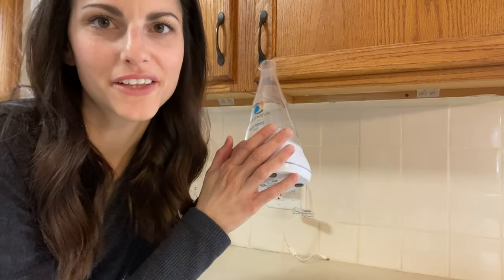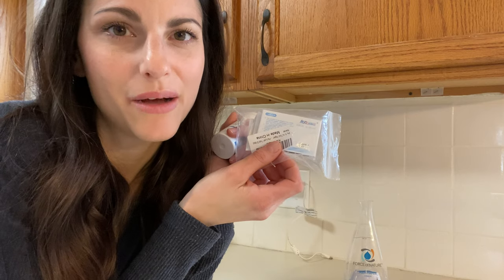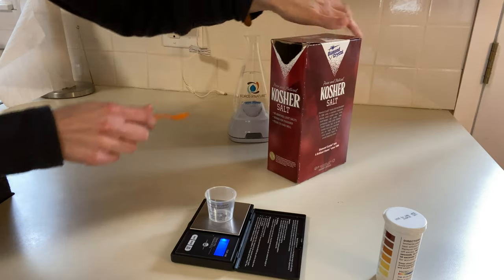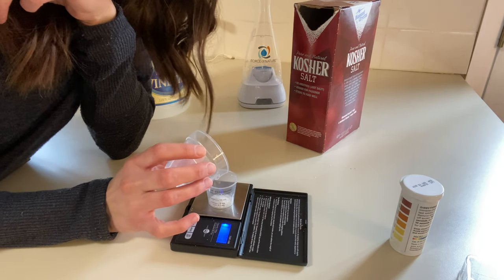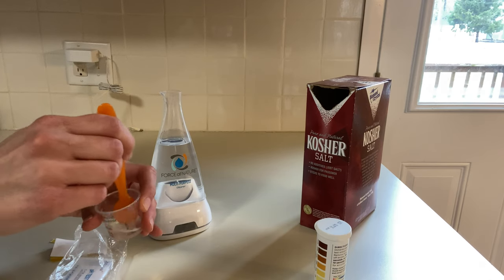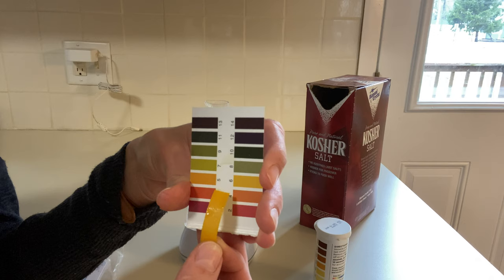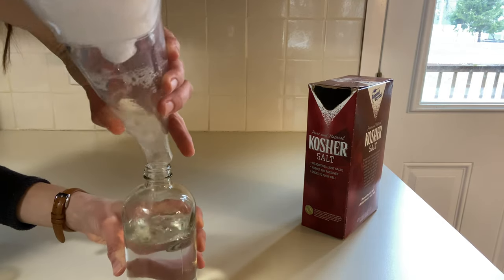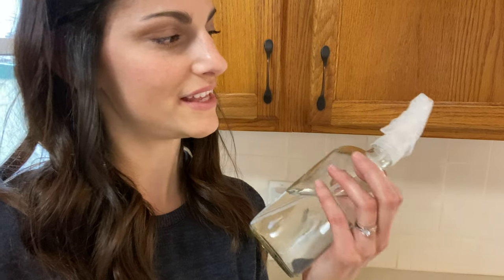Quick Guide DIY CAPSULES FOR FORCE OF NATURE // Quick step by step guide making the capsule solution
Force of Nature is a sanitizer and disinfectant that is 100% non-toxic. This is a shorter version of the first video I posted about making your own DIY capsule solution. If you are new to Force of Nature you may want to watch the longer video

Remember that making your own capsule solution will likely void your Force of Nature Warranty and you do so at your own risk. Join this Facebook group to learn so much about HOCl and DIY capsule solution

Remember that you are aiming to have the free available chlorine tests come out to 200-220 ppm. (adjust the salt)
The PH of the finished solution should be between 4-6 with 5.5 being ideal. (adjust the vinegar)

*Shop It*
.01 gram scale
Hydrion Chlorine PPM Test Strips
PH Test Strips
Diamond Kosher Salt (cheaper in a store)
Clear Glass Spray Bottles
Small Spray Bottles

Interesting Articles of HOCl